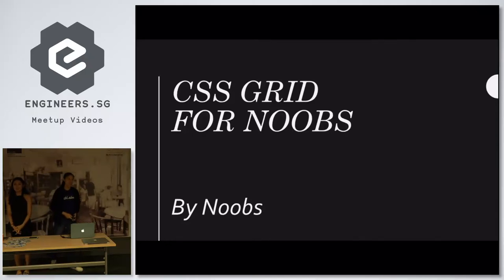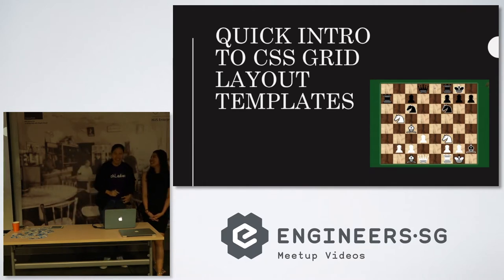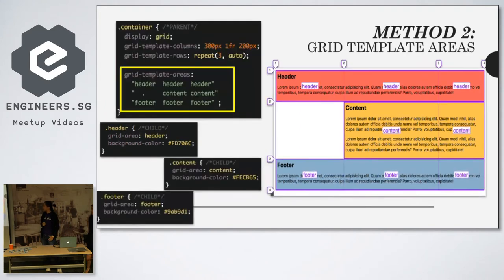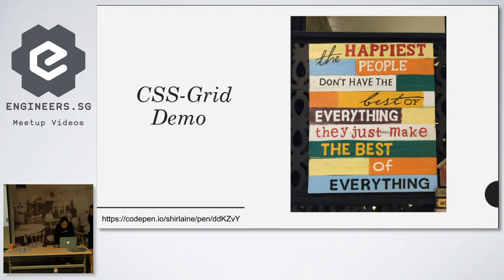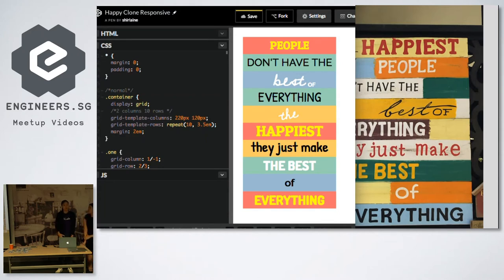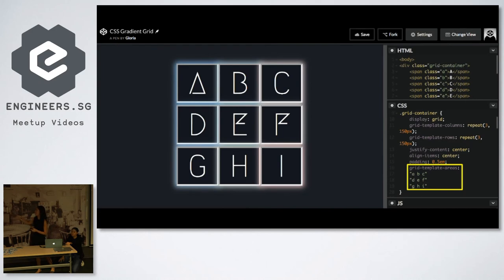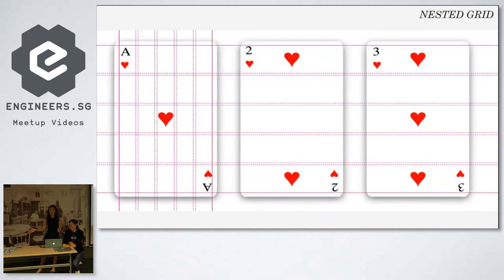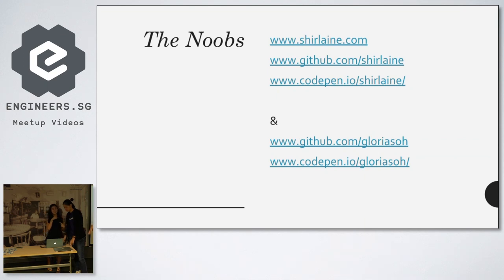CSS Grids for Noobs by Noobs - Junior Developers Singapore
Speaker: Gloria Soh and Shirlaine Phang

The CSS doctor is in! Layouts looking a bit broken? CSS issues getting you down? We're here to help. Tell us your CSS problem and get a crowd-sourced solution from all the CSS enthusiasts in Singapore right here.